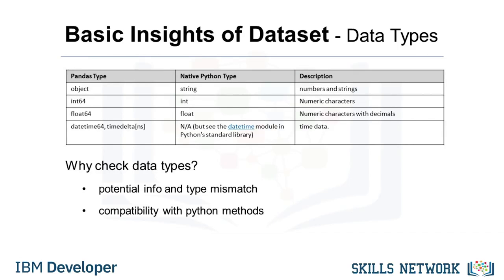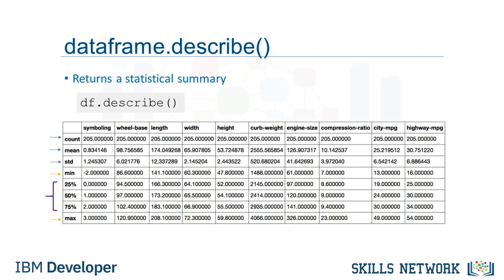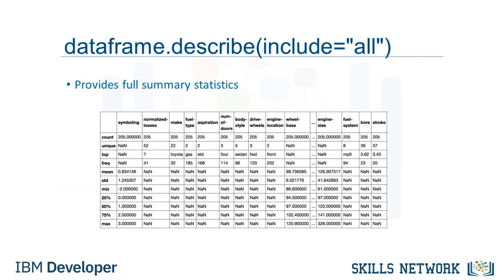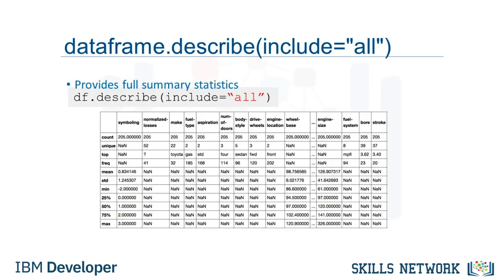1 5 Getting Started Analyzing Data in Python